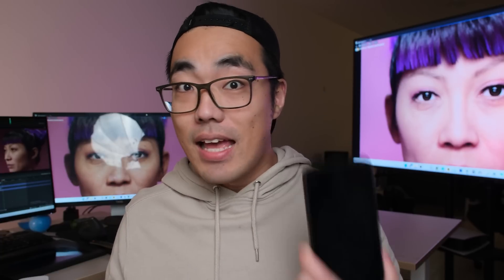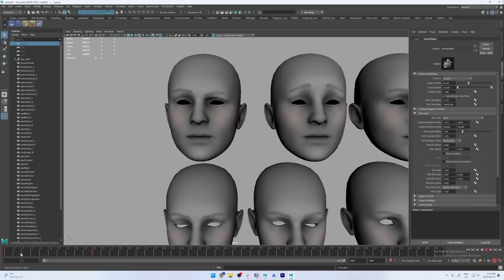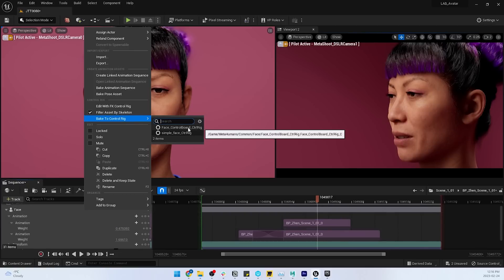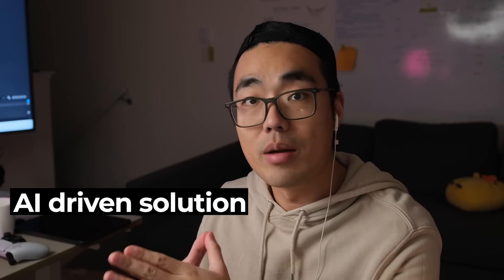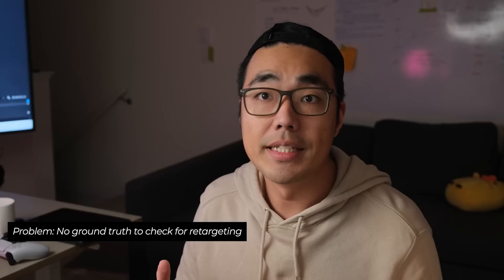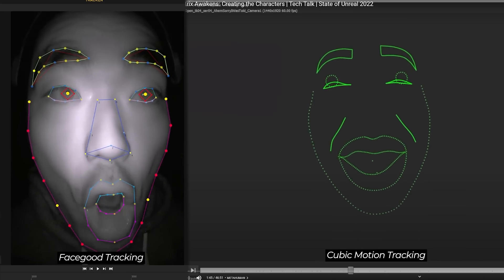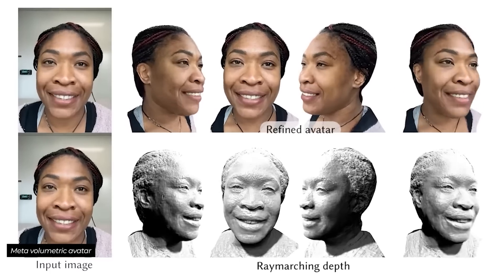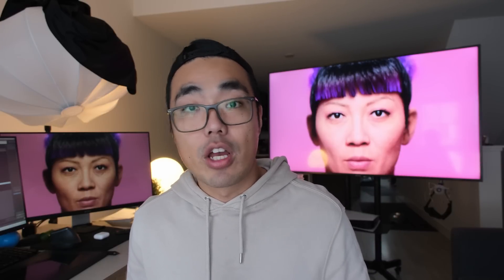The Future of Facial Animation with AI | Unreal Engine Metahuman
In this video, I share my experience with facial animation using different software and solutions, from ARkit to AI-powered solutions. I break down the process into steps to help you understand the components of facial animation capture. This will enable you to make an informed decision on which solution fits your production needs best.

00:00 Introduction
01:15 ARkit Face in depth
03:42 Use ARkit in Maya with metahuman
04:43 AI-driven facial
07:01 AI result review
10:06 What's the future?